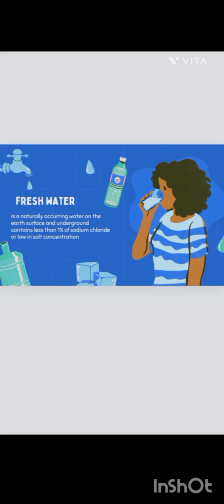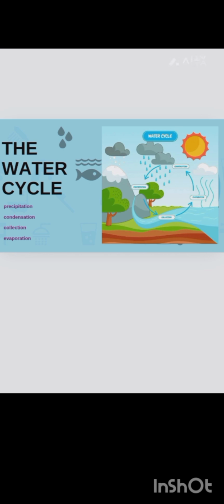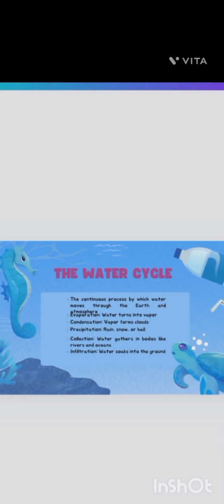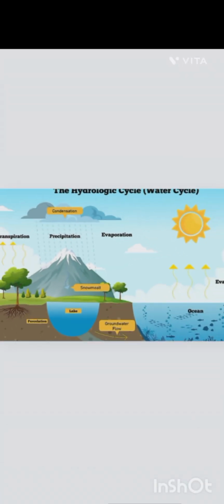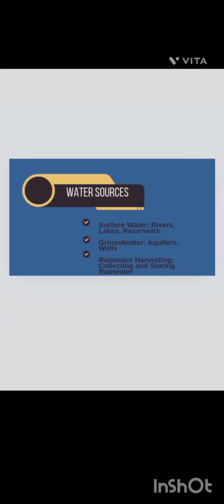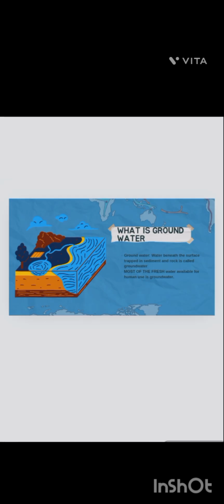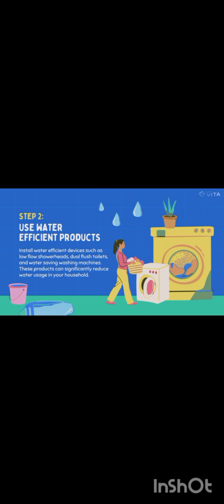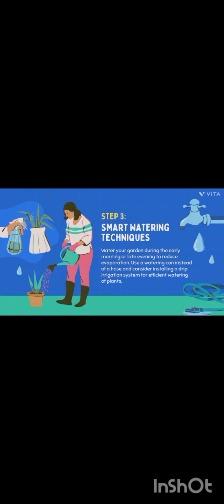water on earth